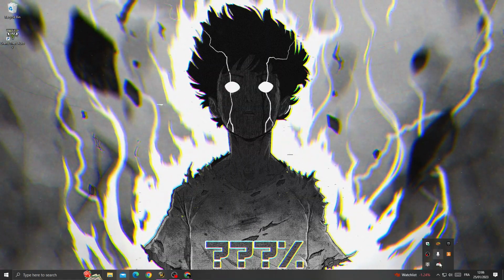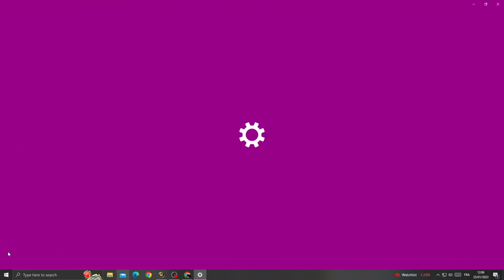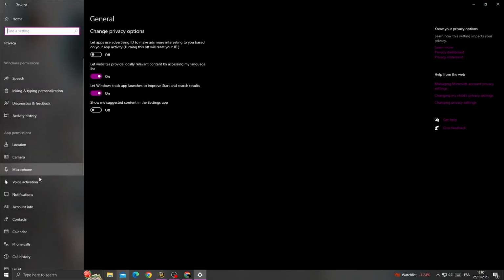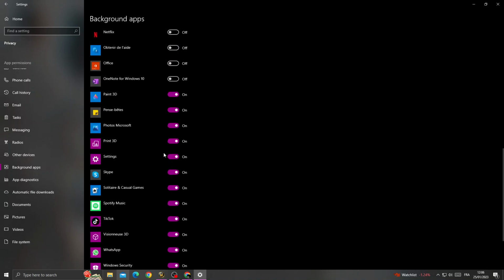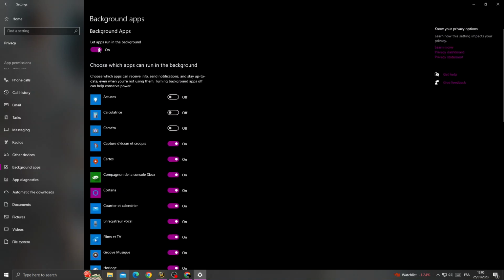How To Fix GTA 5 Crash On Loading Screen | GTA 5 Story Mode Crash Fix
in this video we discuss :